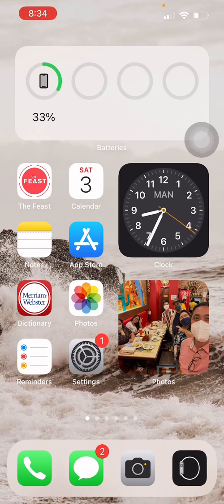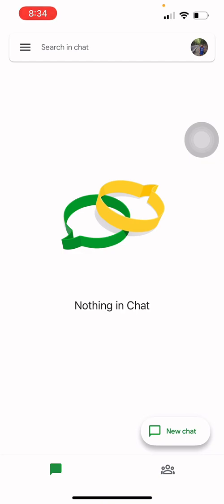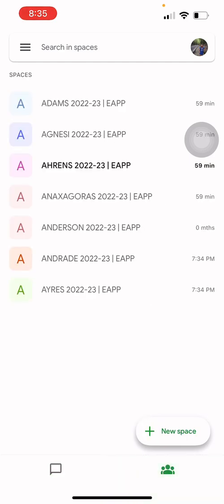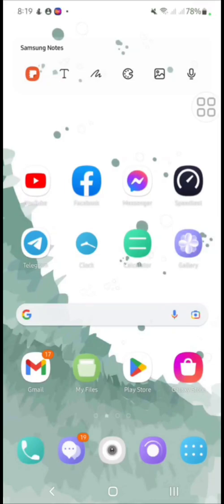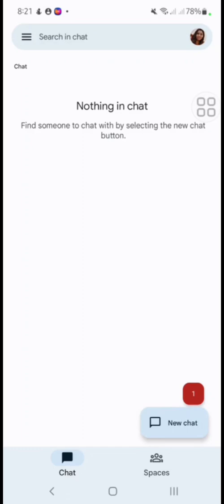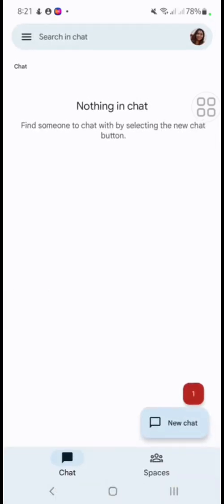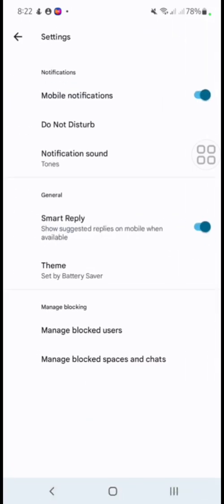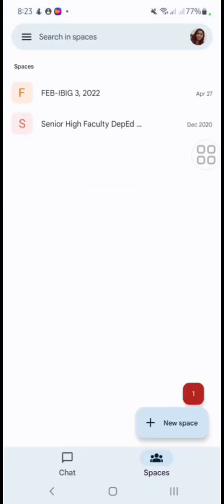Stay connected with Google Chat and Spaces!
Use Google Spaces to organize a discussion among your colleagues or students about a subject or a group project. You can upload and download files, assign assignments, keep track of chat or conversation threads in one location, and schedule meetings with anyone in your private "space" here.

Even better, you can privately message your peers using Google Chat.

The Google Spaces and Chat instructions for the iPhone begin at: 00:01

The Google Spaces and Chat User Guide for Android devices begins at: 02:18